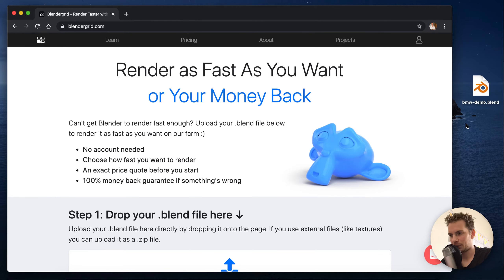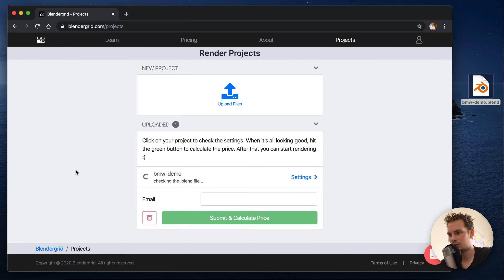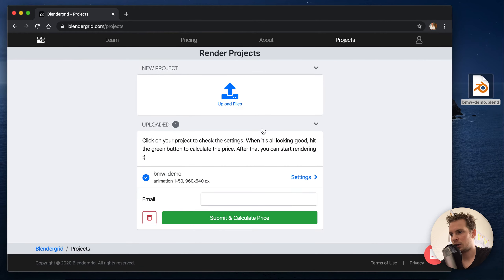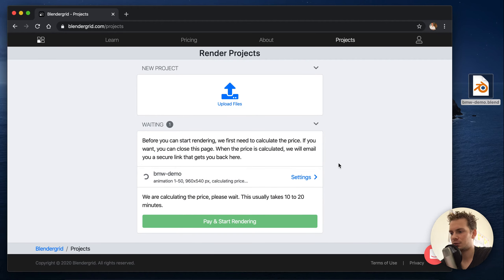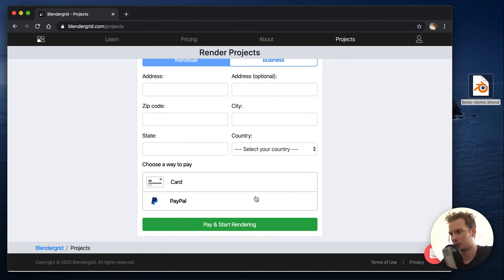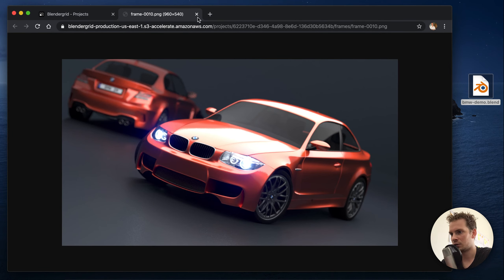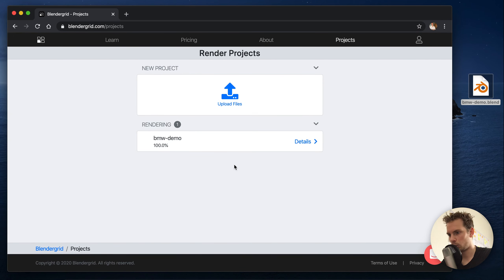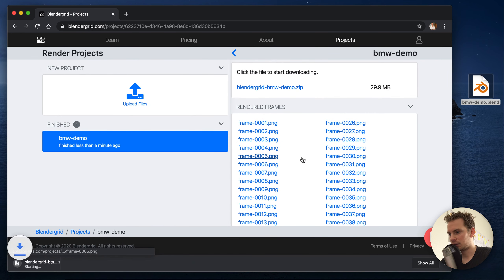How to render your .blend file on Blendergrid.com